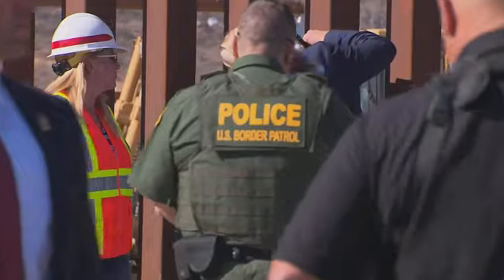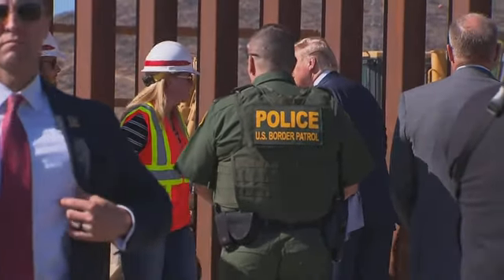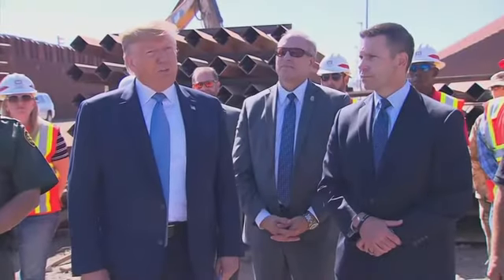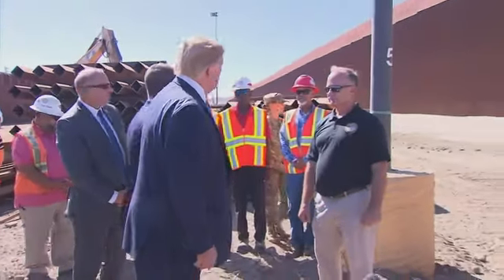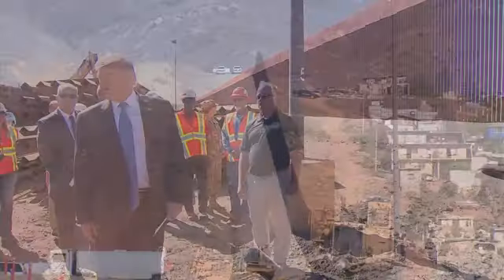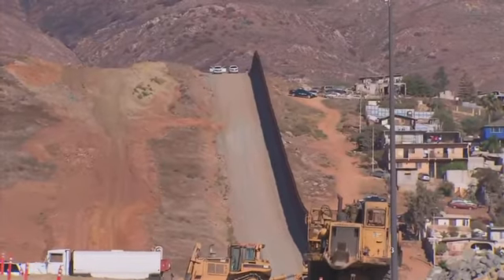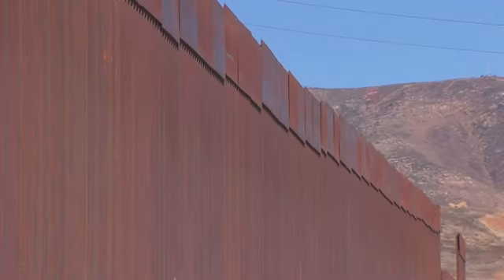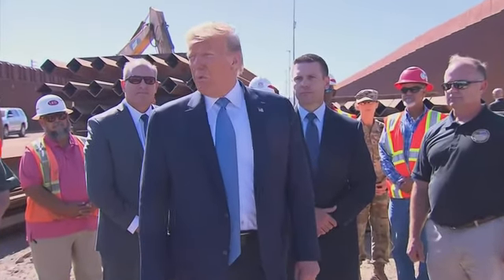Trump signs name on Mexico border wall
President Donald Trump capped a three-day trip to the West by penning his signature in magic marker on the San Diego wall at the Mexico border. Trump calls it "an amazing project." (Sept. 18)